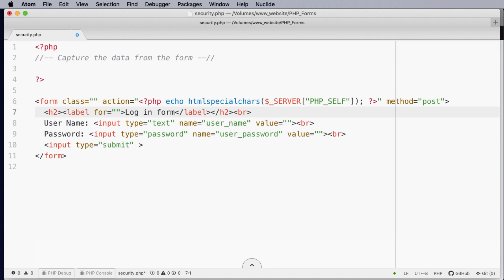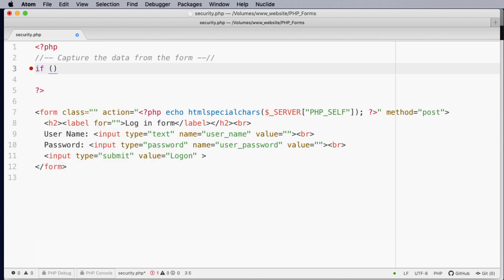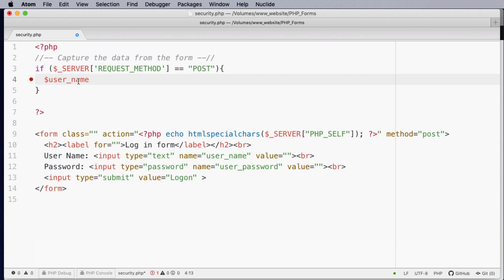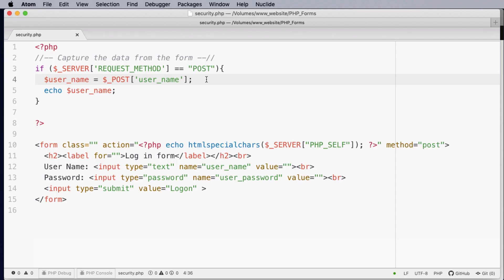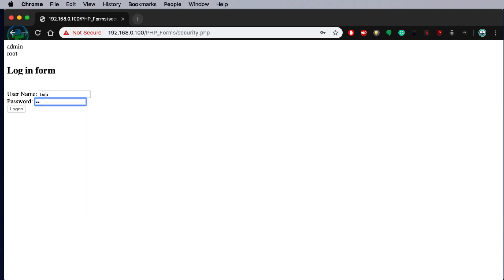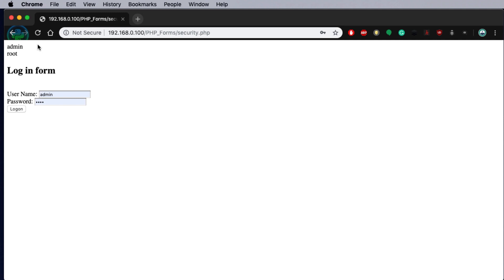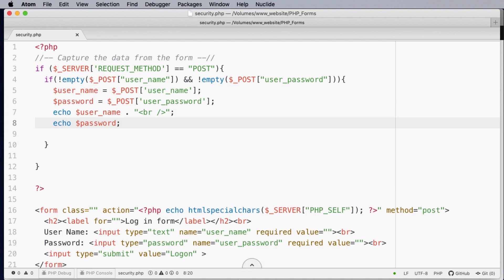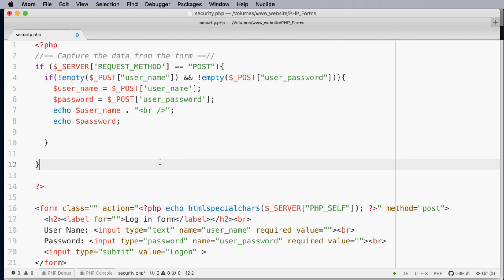PHP - Securely Capturing Data from Forms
In this tutorial, we will look at using the POST method, with htmlspecialchars, REQUEST_METHOD, checking for empty variables. Through the tutorial, you will be able to  POST data to your PHP code and collect the data for processing. You will securely transition HTML form data and collect this through the POSt method with your PHP code.